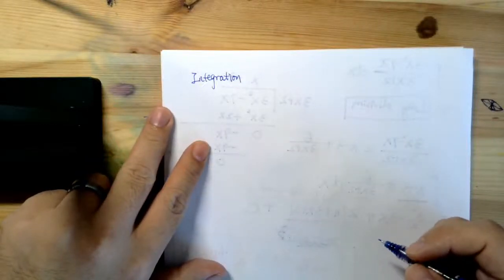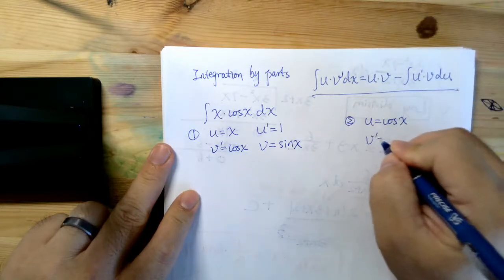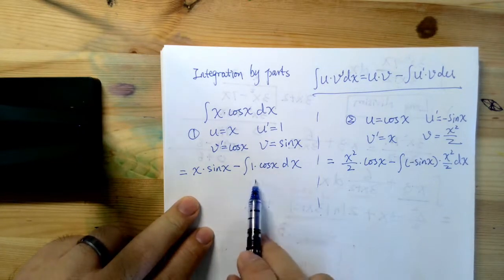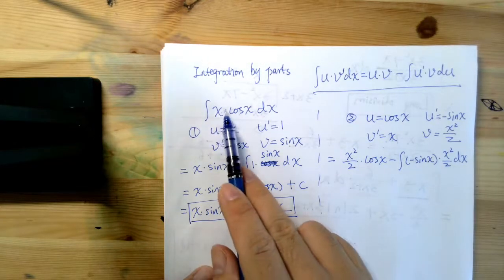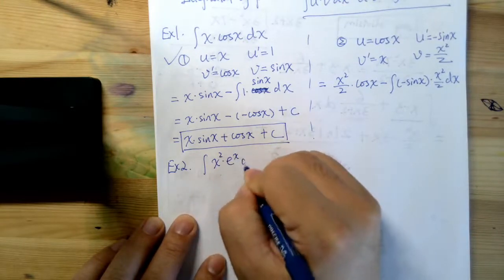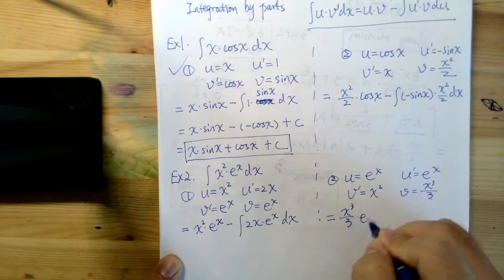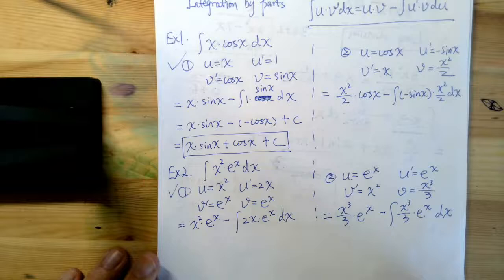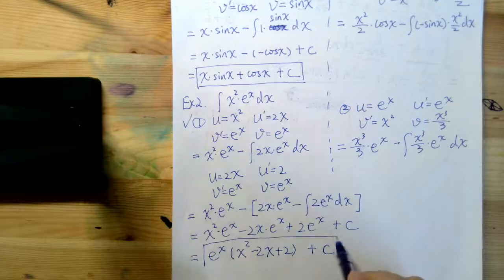Integration by parts examples